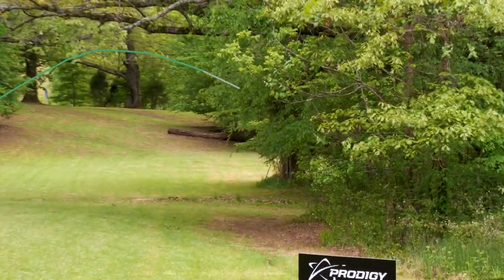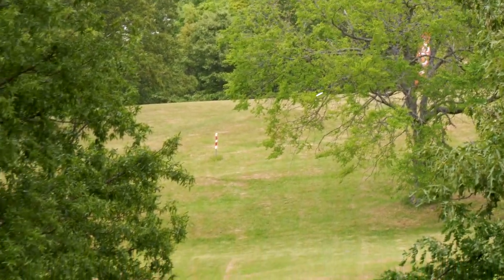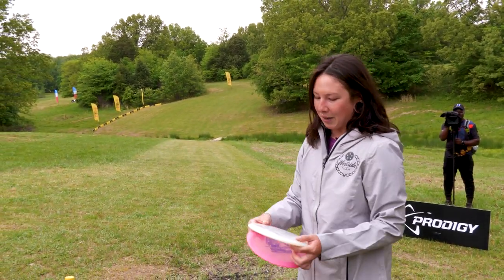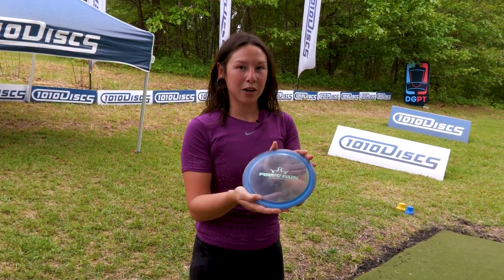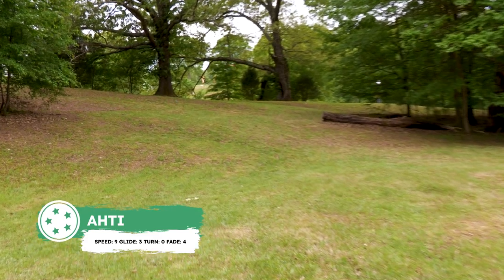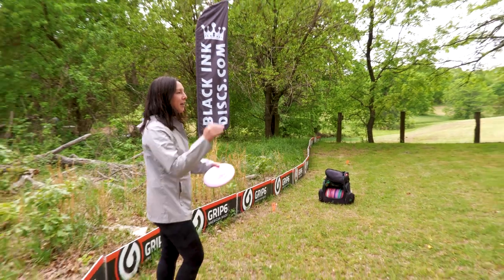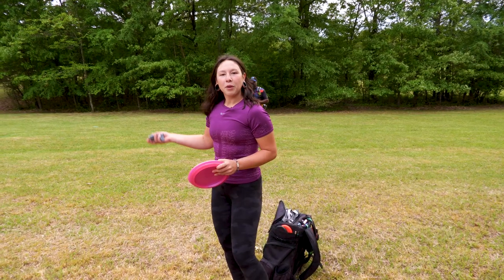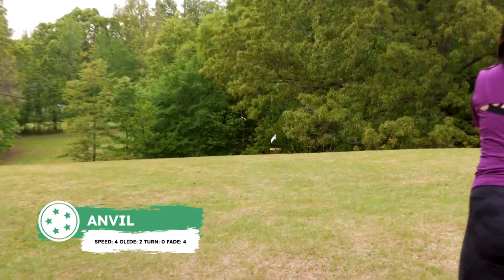What’s in Hanna’s bag? | Hanna Huynh ITB 2023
We caught up with Hanna Huynh while she was preparing for the 2023 Jonesboro Open at Disc Side of Heaven to see what she’s carrying in her bag as she takes on the Disc Golf Pro Tour this year!

Thanks to our friends at @AceRunProductions  for filming!

Chapters:
0:00 - Intro
0:19 - Distance Drivers
2:00 - Fairway Drivers
4:29 - Midranges
5:15 - Putters

*** Need new Westside gear? ***